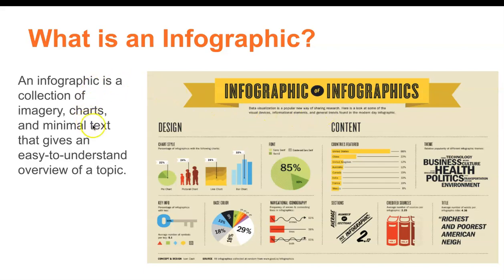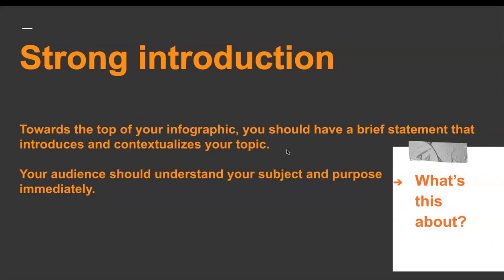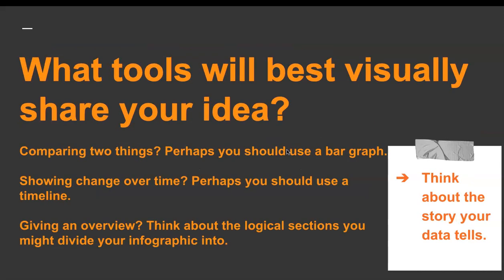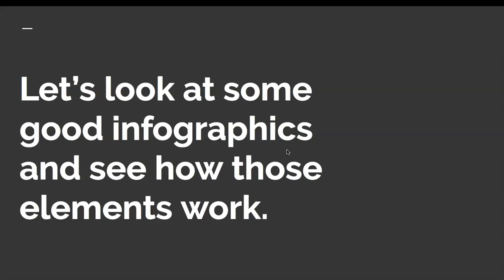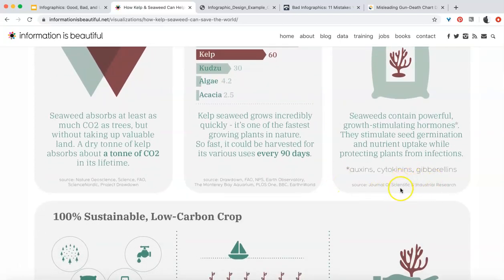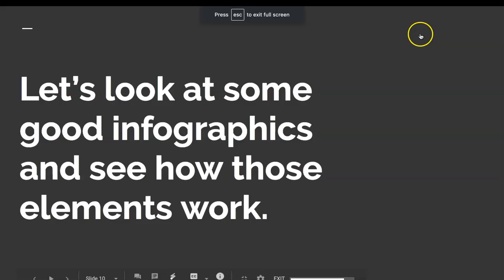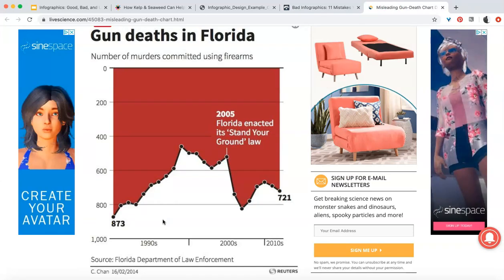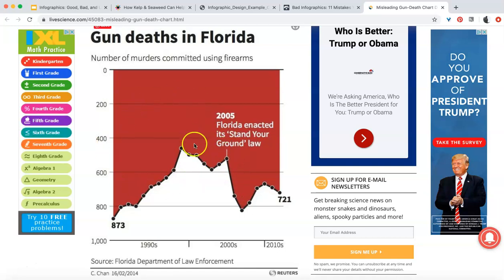Infographics (Part 1)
Part 1 of 2 on what makes a good infographic and what apps to use to make one.  Infographics are powerful tools to make a point or convey complex information in an understandable way.